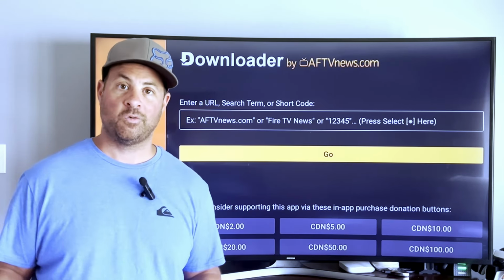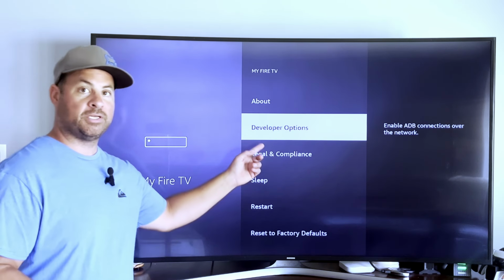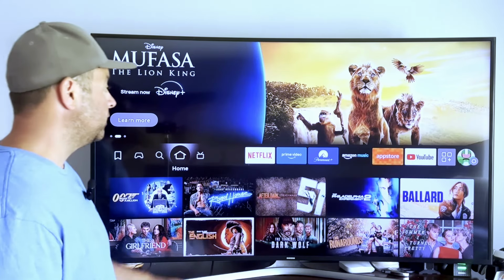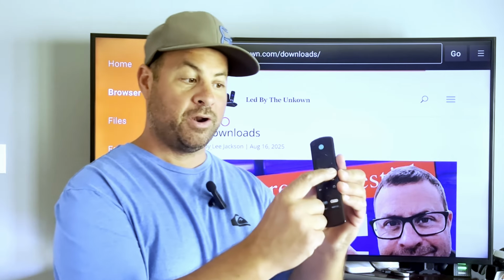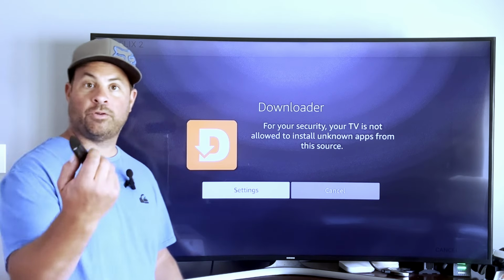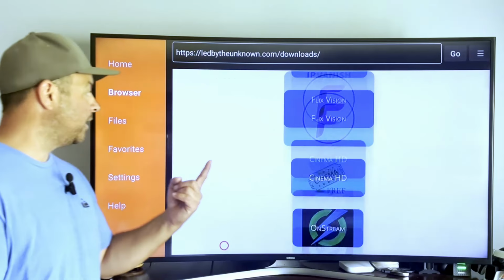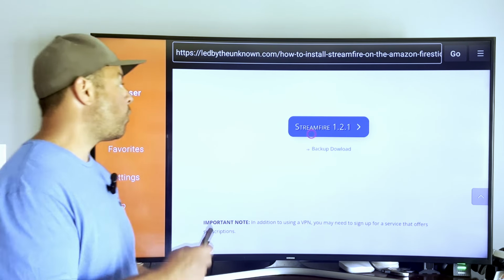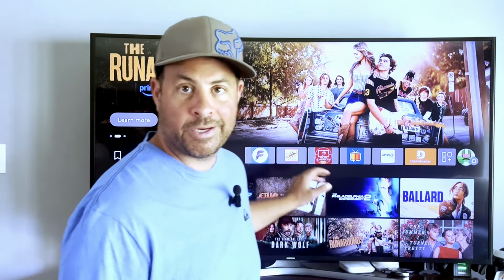Jailbreak Firestick Sports, Movies, TV Shows all the best Apps